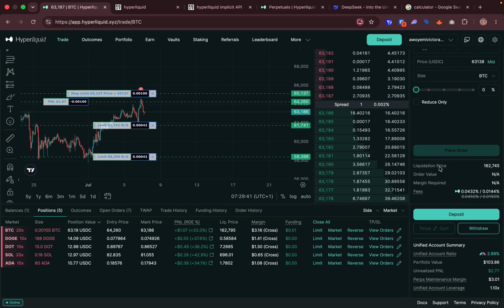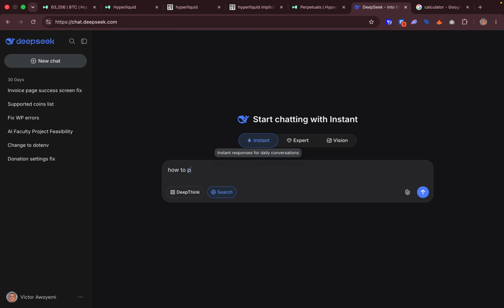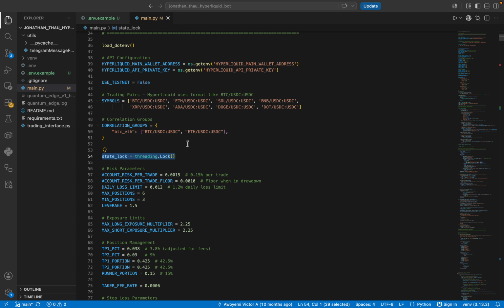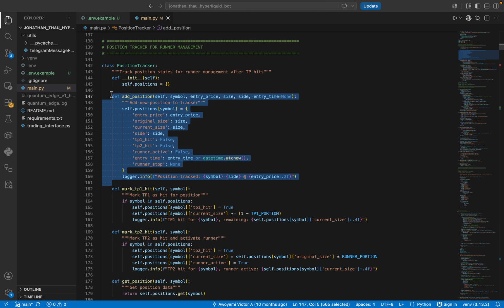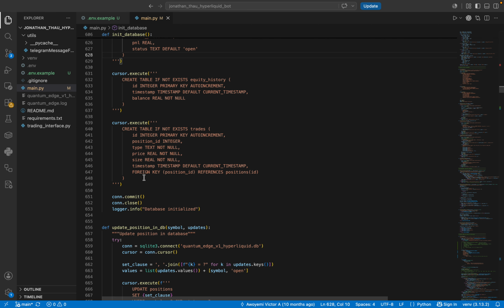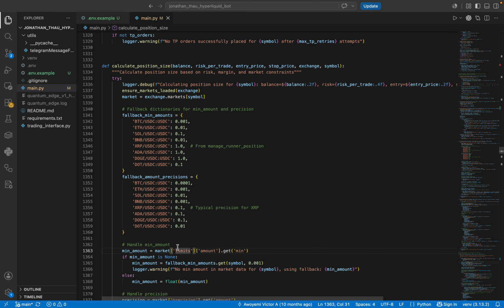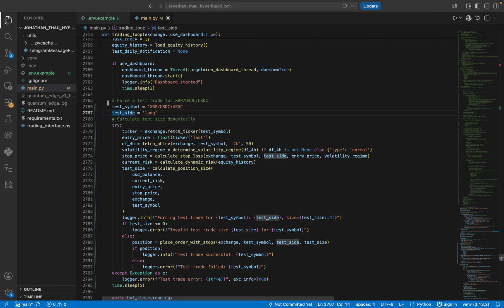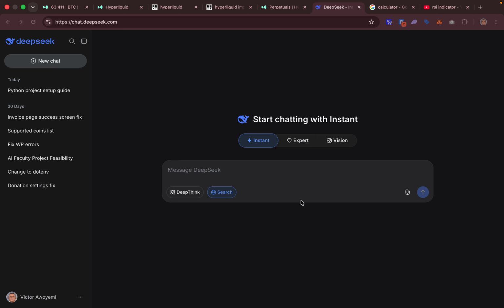Hyperliquid Trading Bot